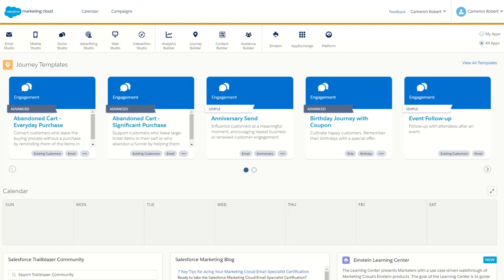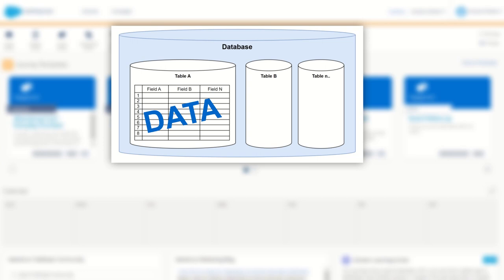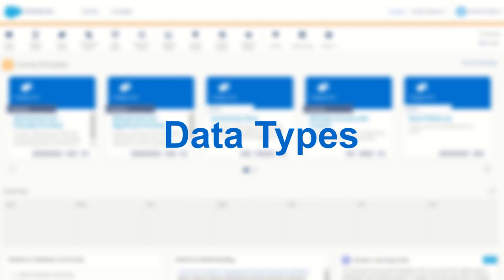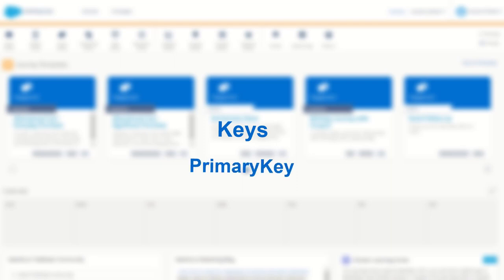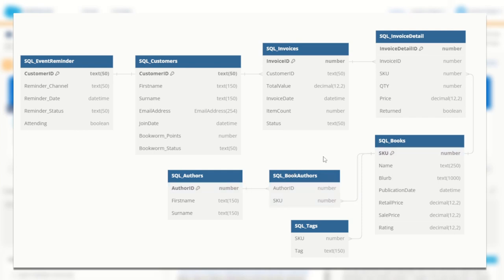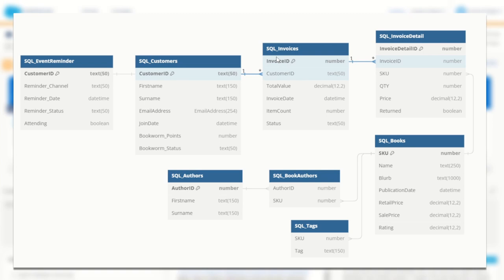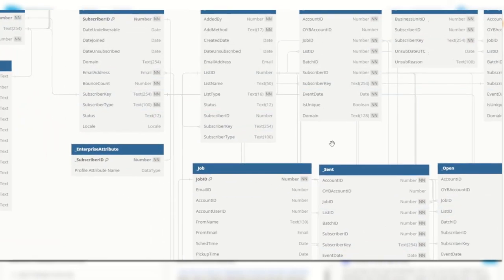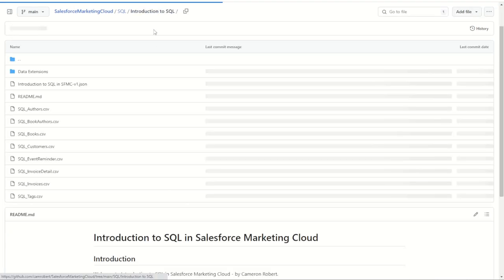Introduction to SQL in Salesforce Marketing Cloud: Lesson 1 - Introduction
Cameron Robert introduces the basics of SQL in Salesforce Marketing Cloud. Lesson 1 covers basic database concepts and terms to establish a foundational understanding of SQL.

After watching this video you should have a baseline understanding of how Databases and Tables are structured and related to one another.
These concepts and terms will be built upon in future lessons. Check the Resource links below for additional learning resources.

0:00 - Introduction
0:56 - What is a Database
1:26 - What is a Table in a Database
2:28 - Summary of Key Database Terms
3:40 - Data Types in SQL
5:58 - Primary Keys
7:07 - Table Relationships
14:11 - Prepare for hands on SQL Learning
15:07 - Summary